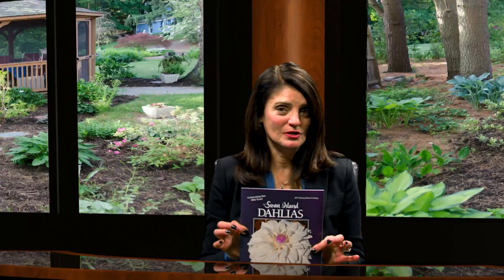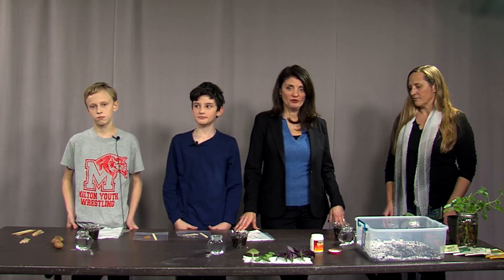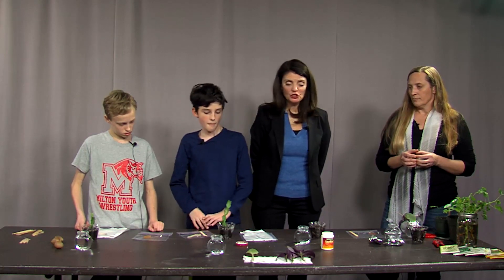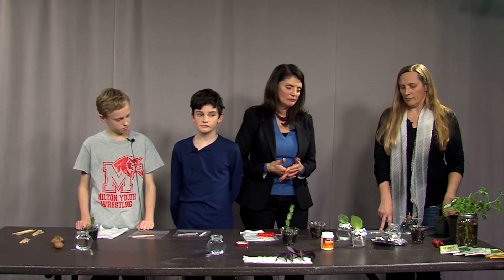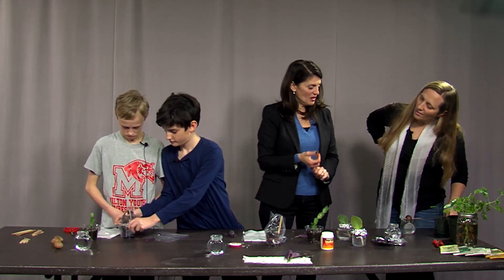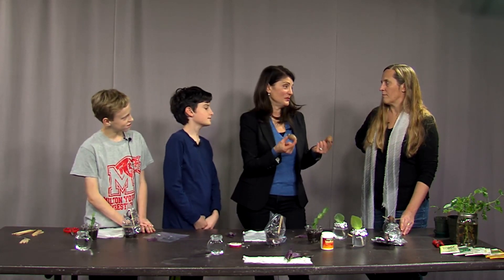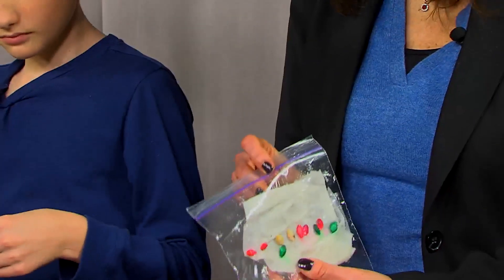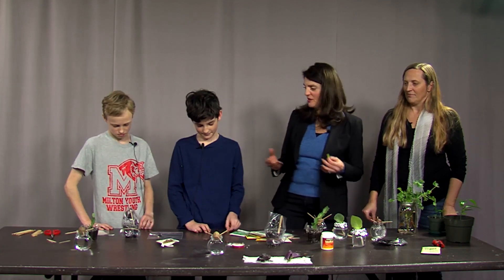The Garden Path - Propagation (ep4)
Did you know you can grow entirely new plants from clippings? Sprouting new roots is all about a process called propagation. Learn how to do it in this instructional episode.

Air Date: February 1, 2017

Milton, MA